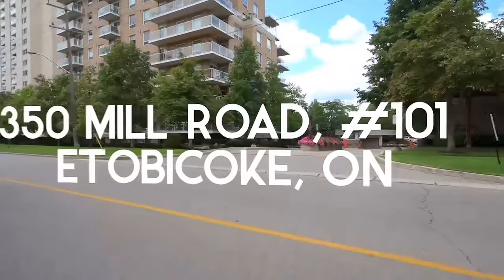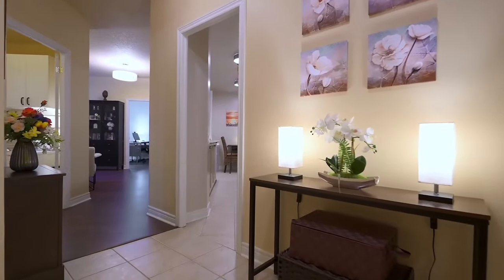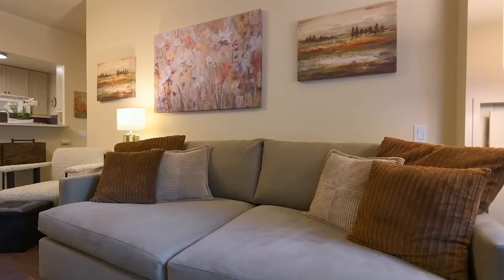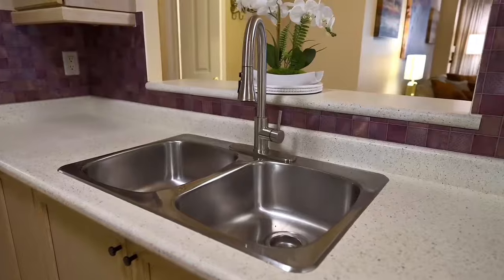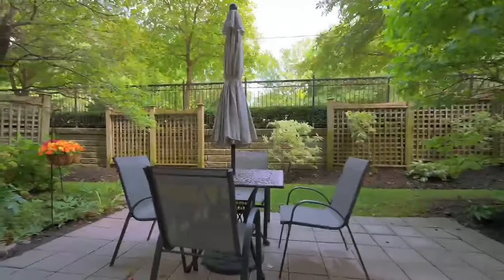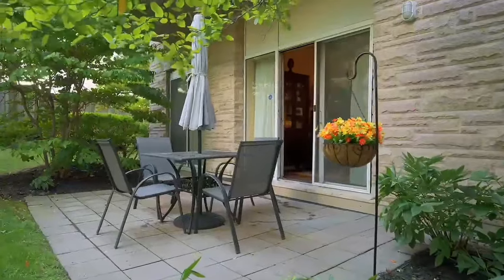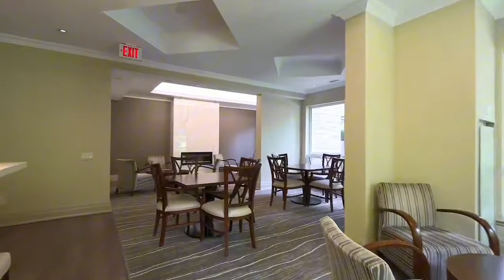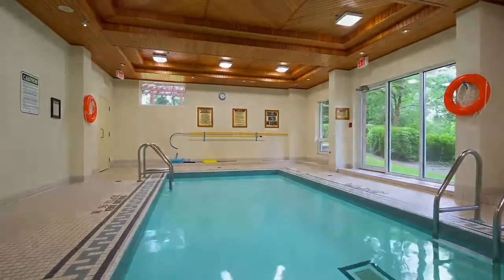This $789,000 UNIQUE Unit Has Room To Spare!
Do you dream of the convenience of condo living with the space, privacy, and proximity to nature typically reserved for larger properties?

Are you on the hunt for a unique condo in a sought-after building in a fantastic neighbourhood?

Heather Miller & Christine Cowern
The Christine Cowern Team / REAL Broker

To search Toronto listings & more click here! 👉

Here's more about this fantastic condo:

With two large bedrooms and two bathrooms, this condo doesn’t feel like a condo and offers plenty of space with room to grow. Located in the sought-after Chestnut Place building in South Etobicoke, 350 Mill Road #101 is situated on the first floor, tucked away in a private hallway. That means no elevators and no neighbours walking down the hall at all hours.

You’ll love the 9-foot ceilings, generously sized rooms, and fresh updates throughout. With nearly 1,100 square feet of living space, this condo feels expansive. But on the off-chance that you need more space, you can enjoy a storage locker and parking spot that comes with the unit too.

The gem in this already amazing find has to be the walk-out patio, offering a low-maintenance private space to enjoy the lush greenery all around. If you’re looking for the tranquillity of nature with the convenience of urban condo living, you’ll find it right here.

This must-see unit is located in South Etobicoke, just moments away from parks, trails, transit, amazing restaurants, shopping, and more. In addition, there are so many exceptional building amenities that you might wonder how you ever lived without them. Enjoy an exercise room, games room, party room, guest suites, hobby room, and a counterstream pool with change rooms and a sauna. A communal outdoor sitting area features picnic tables and a BBQ, perfect for hosting a late summer gathering.

When it comes to comfort, privacy, convenience, and quality living, you can’t do much better than 350 Mill Road #101. Schedule a showing today and discover why this should be the next place you call home.